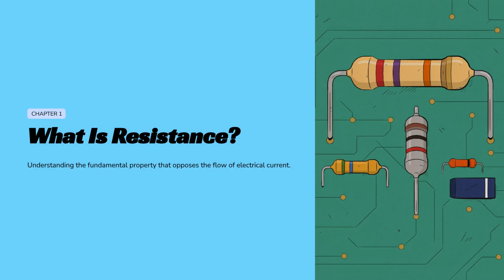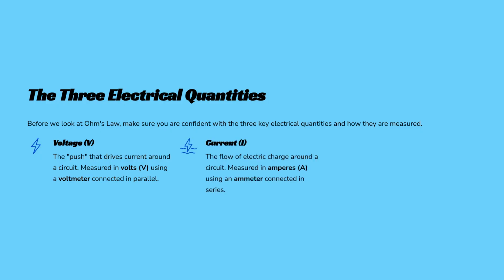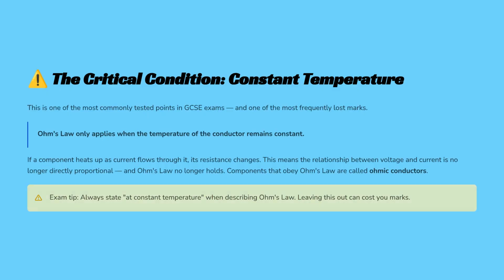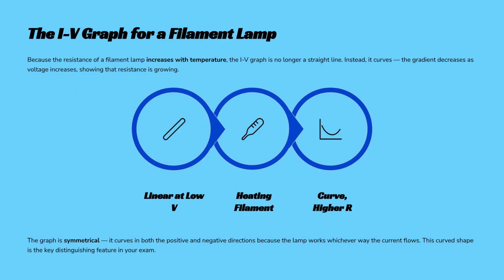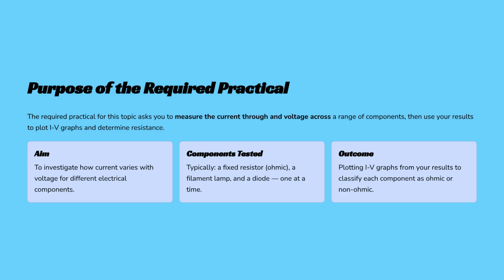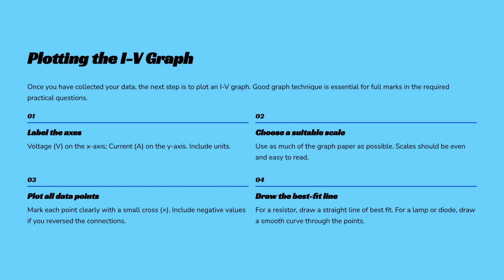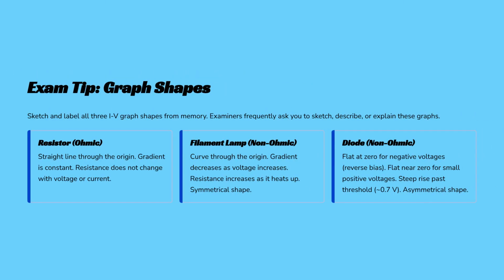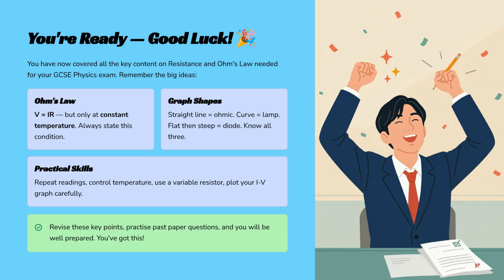Resistance & Ohm's Law Explained | GCSE Physics Revision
Resistance and Ohm's Law explained simply for GCSE Physics revision.
In this video, we cover resistance, Ohm's Law, current-voltage relationships, and the required practical to investigate resistance.
You'll learn:
What resistance is
Ohm's Law
Current-voltage (I-V) graphs
Ohmic conductors
The required practical
Perfect for GCSE Physics students revising Electricity.